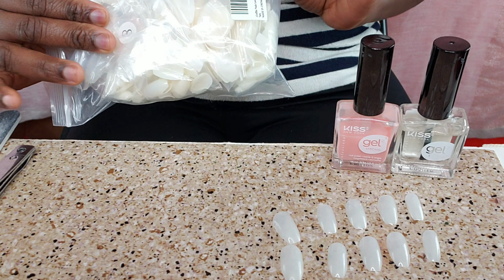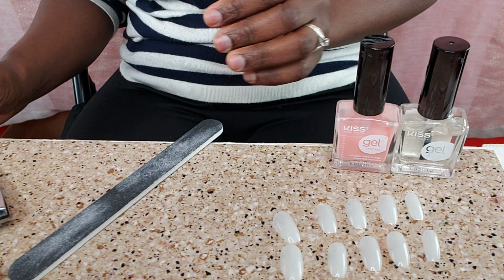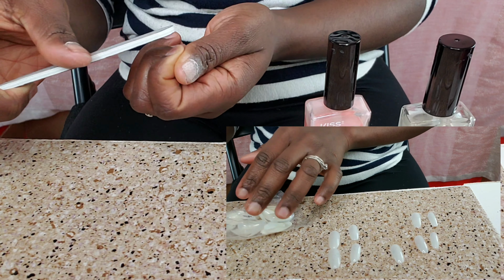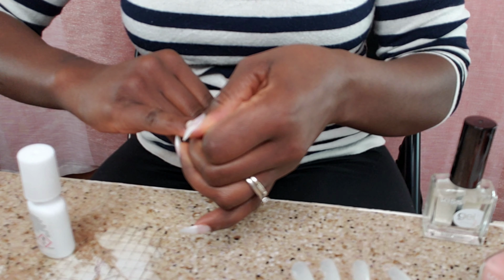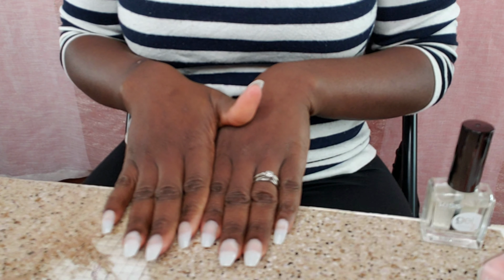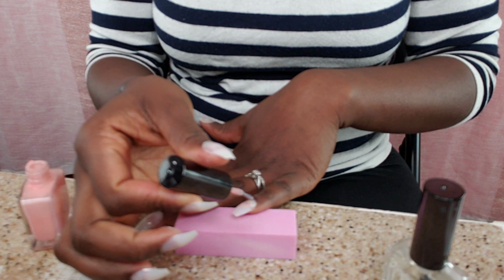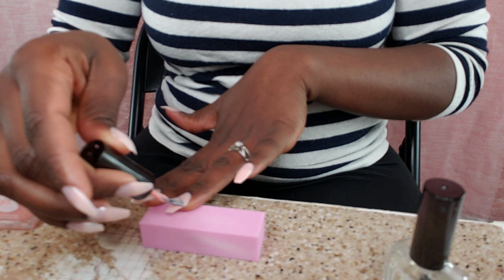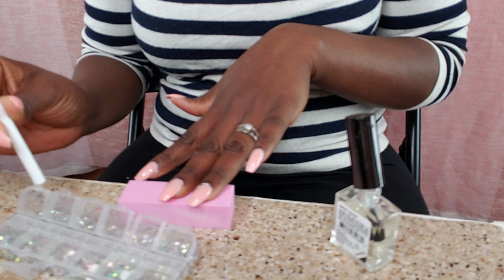DIY fake nails without acrylic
Hey guys Malida here if you're new welcome and if you're old welcome back, if you're on a budget or just want to save money than this video is for you I'll be showing you how I do my nails at home without acrylic. I'll leave the link to the nails and rhinestones down below

Coffin Fake Nails Tips Acrylic...

Face Art Clothes Shoes Bags DIY (Crystal AB)